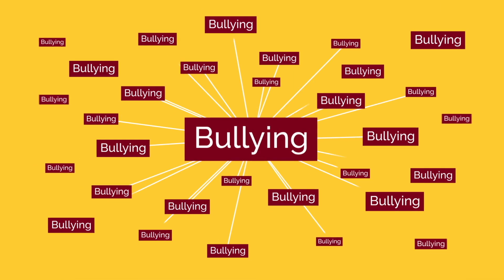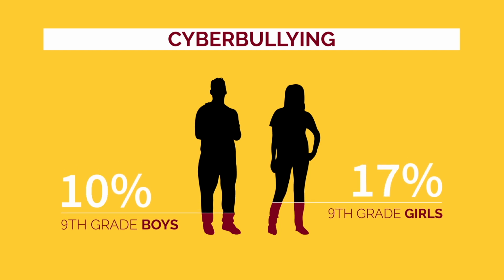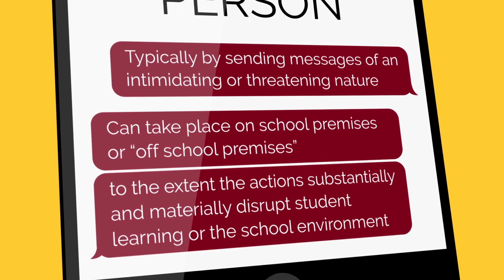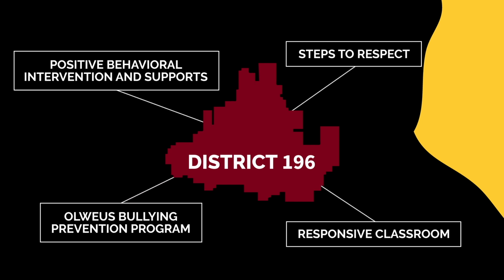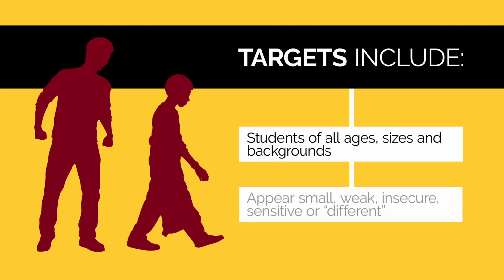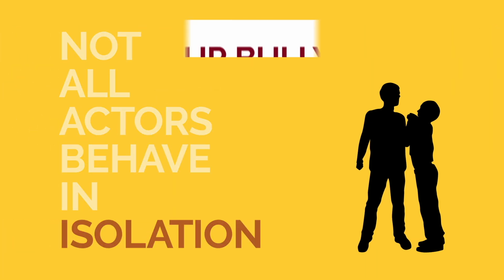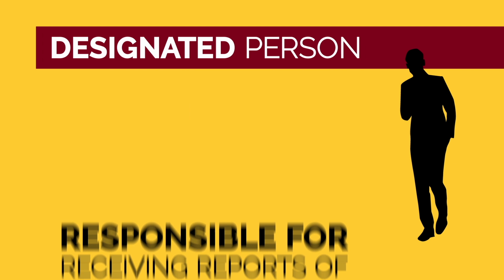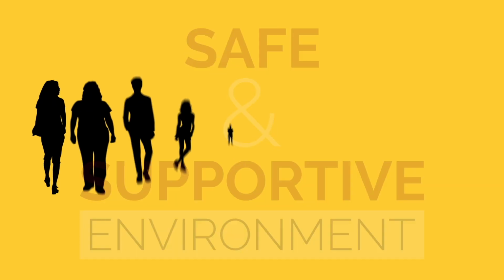School District 196 Anti-Bullying Policy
Rosemount - Apple Valley - Eagan Public Schools, District 196 Anti-Bullying Policy for Employees.